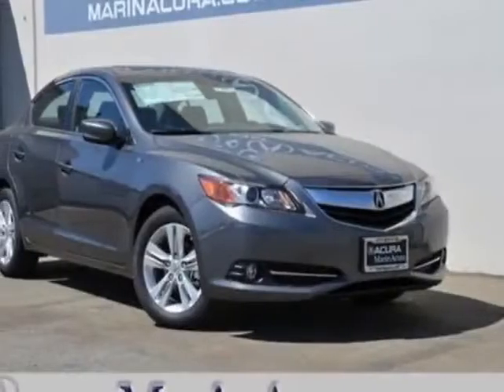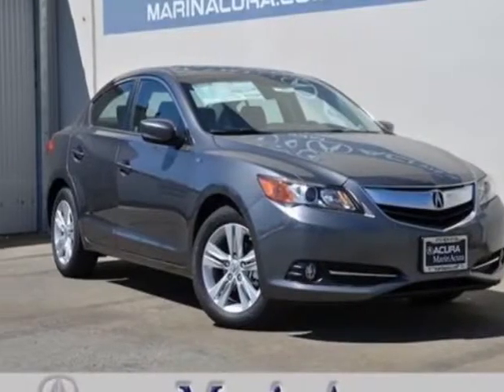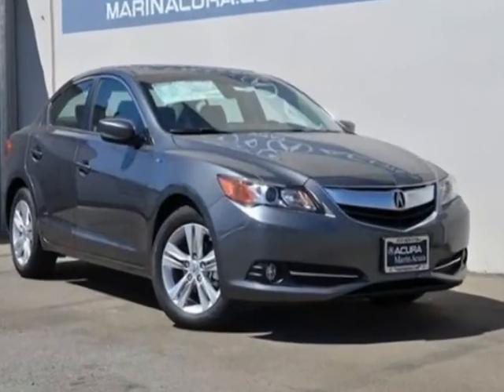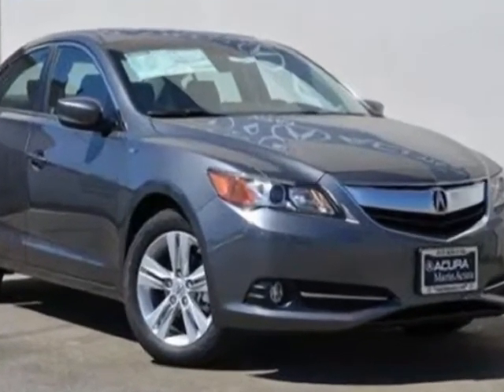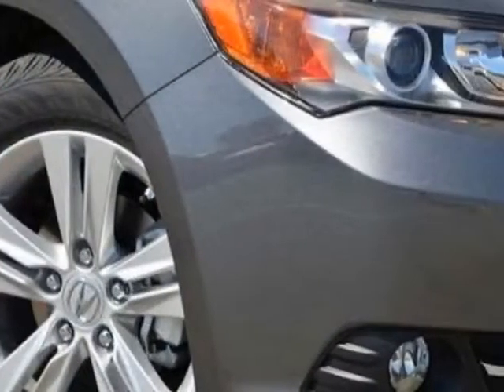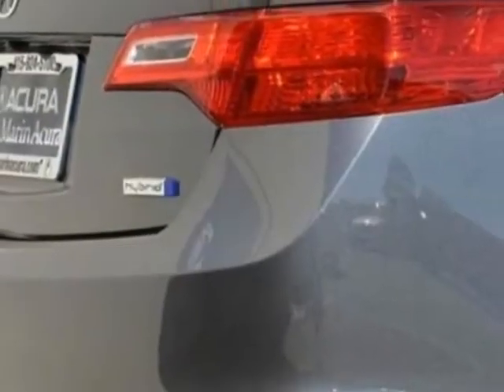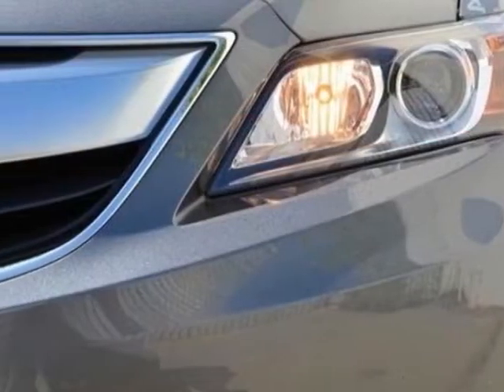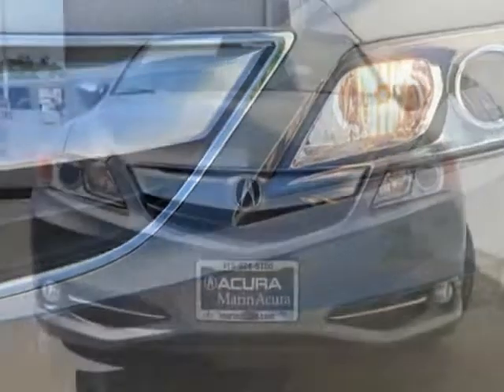2013 Acura ILX Hybrid w/ Technology Package Sedan - Corte Madera, CA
Marin Acura, Corte Madera, CA - Located at Marin Acura